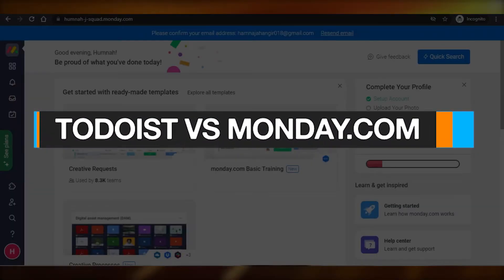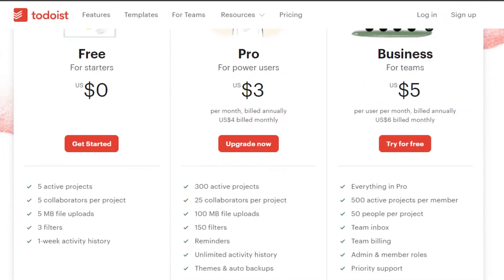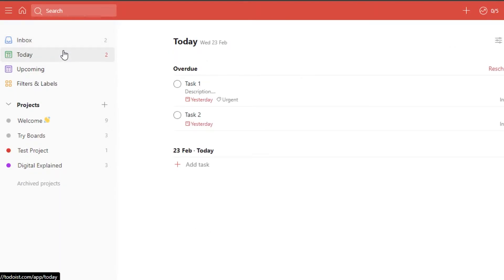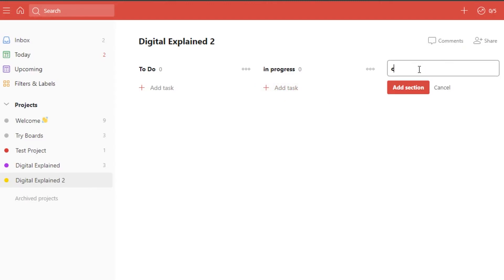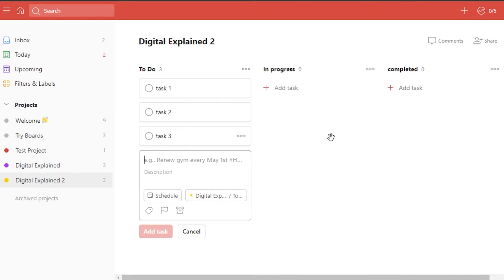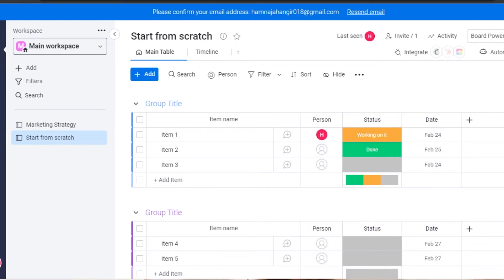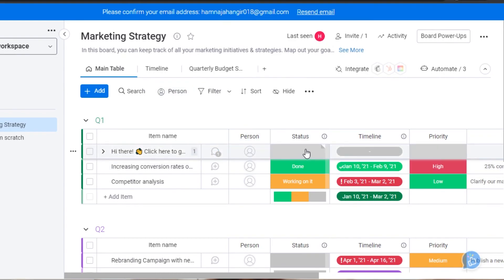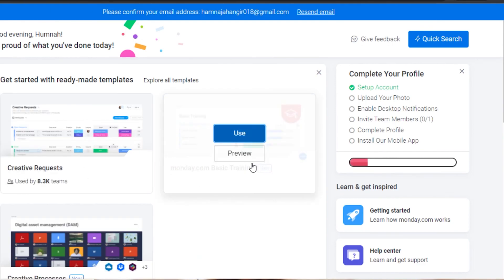Todoist Vs Monday.com | Which is The Better Project Management Software | Honest Comparison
After watching this video you will know exactly